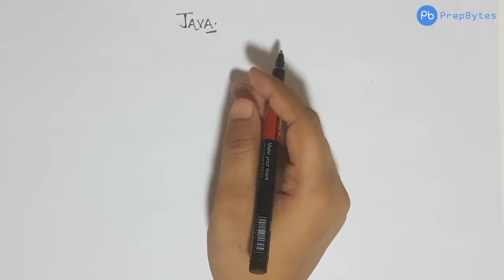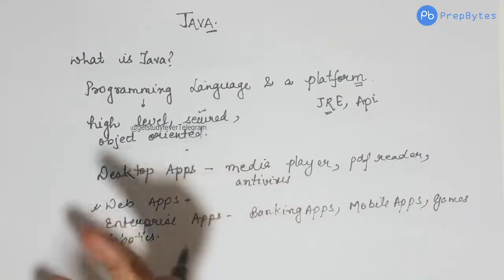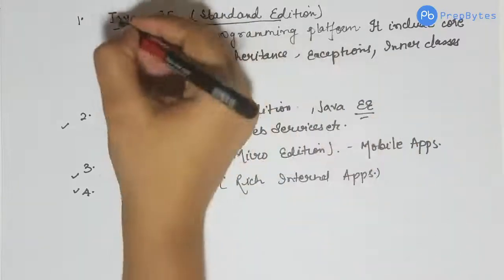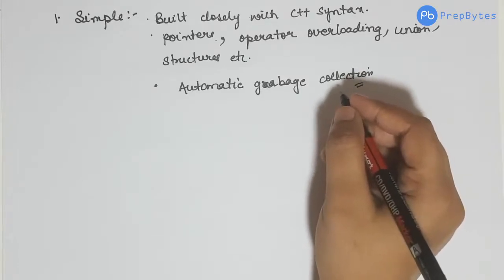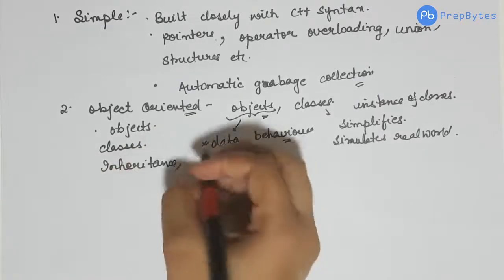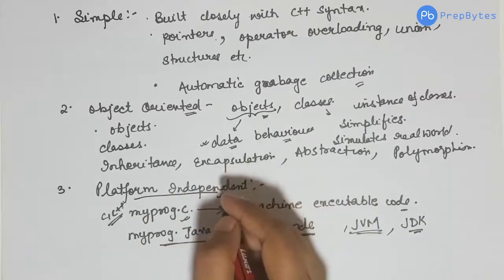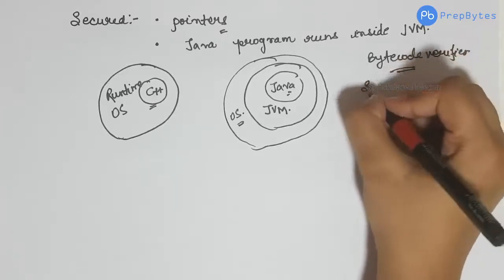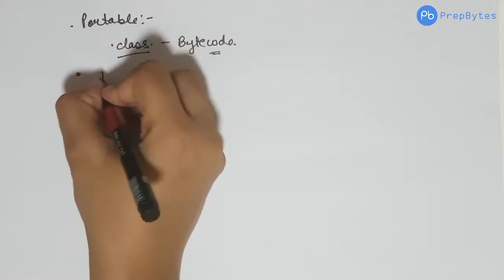java introduction || features of java lecture -01 lakshmanse java code with us java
java introduction || features of java lecture -01

java tutorials
java for debugging
java
Core Java
learn java
understanding java
java lessons
java lectures
java tutorial
java language
java tutorials
java language
java tutorials
code with us java
code with us tutorials
code with us html
code with us
code with us code with us java